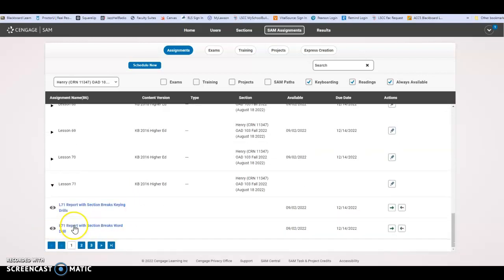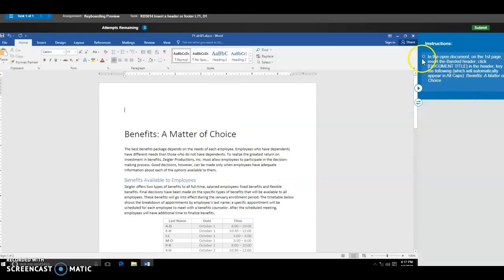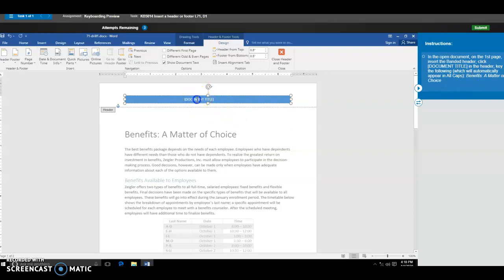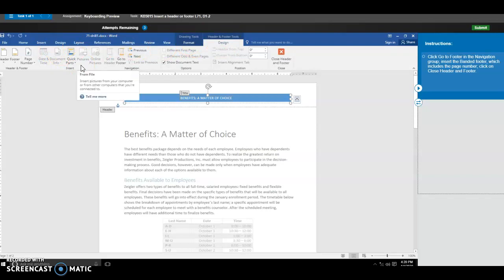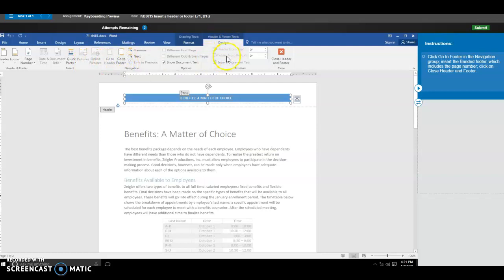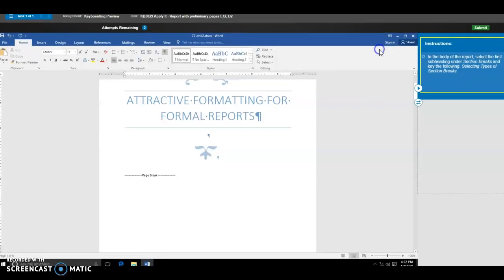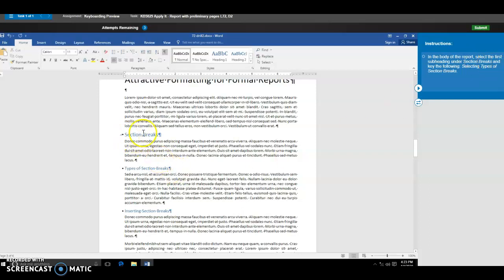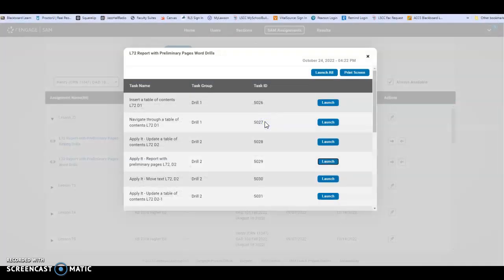OAD 103 Adv Report Quick Tips L71-72